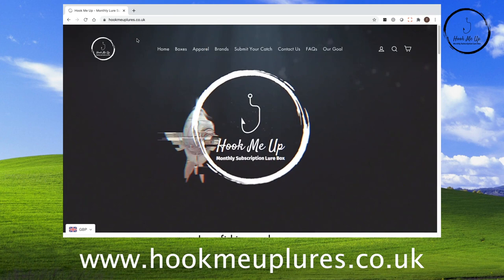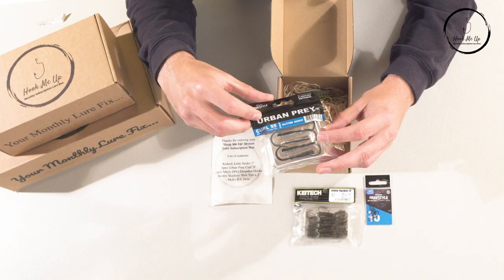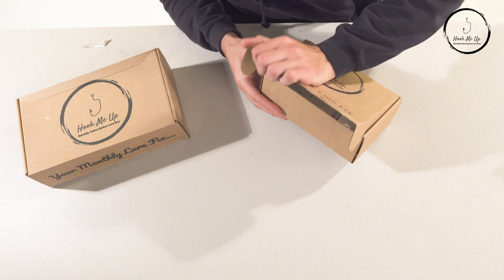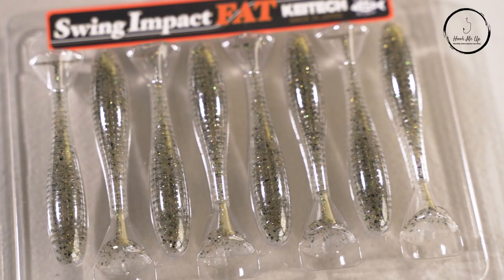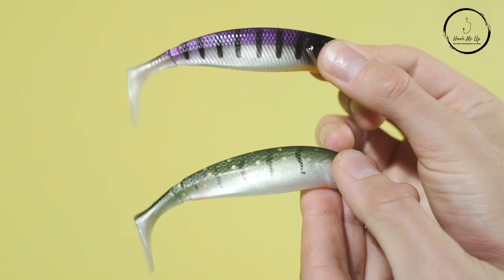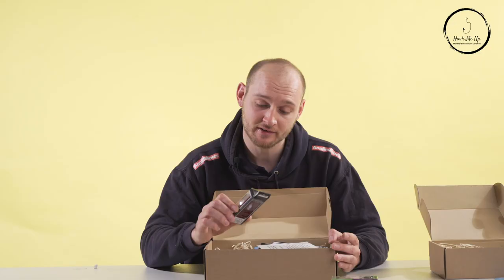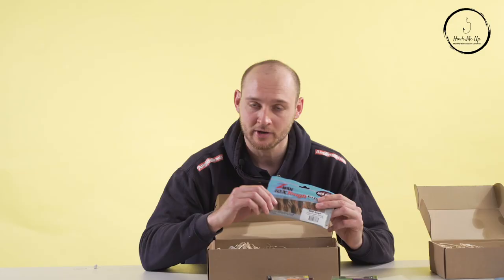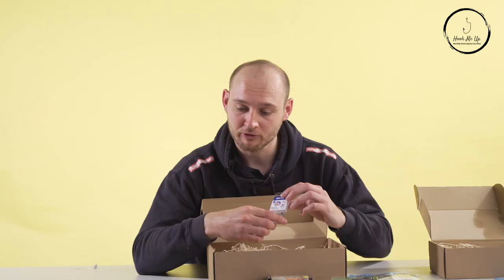UNBOXING: Lure subscription service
Hook Me Up Lures have brought monthly lure boxes to the UK! We take a delve inside the three options available.